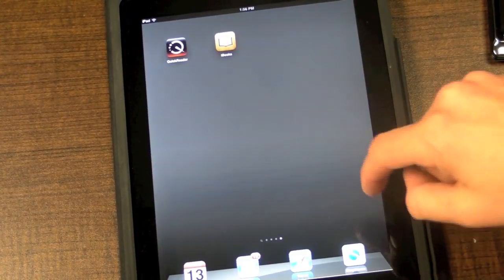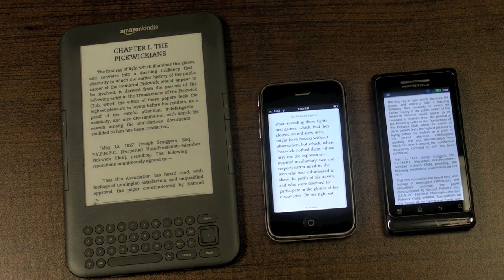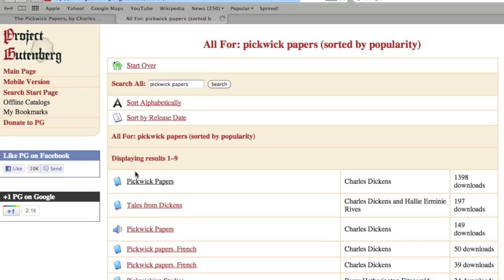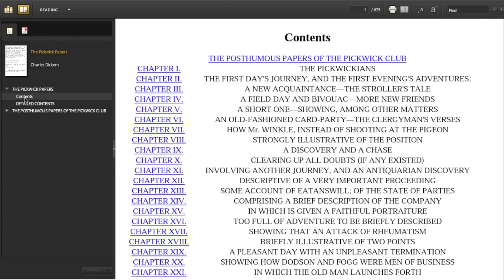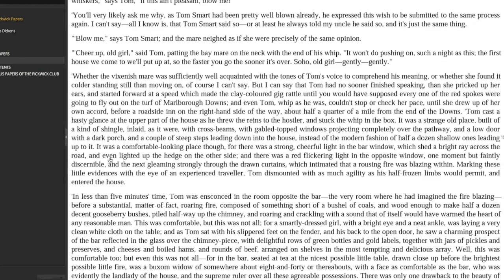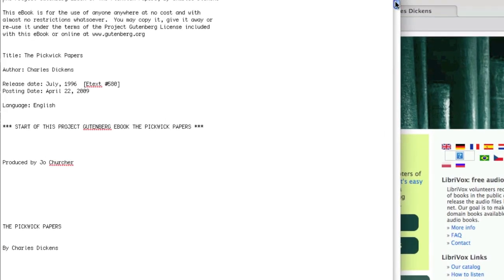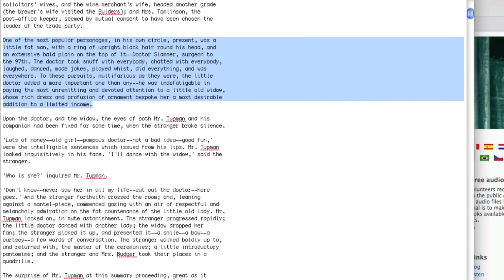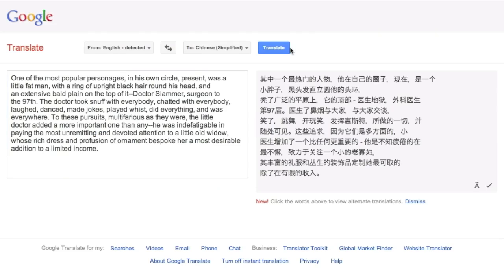Ode to Michael Hart, Project Gutenberg, and Open Formats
Because Project Gutenberg ebooks are available in open formats like ePub and plain text, it's easy to use them in a lot of ways, on different devices and with different software.  Because they're in the public domain, you don't have to worry about copyright or license violations.  In this video, PK Senior Staff Attorney John Bergmayer demonstrates some of the different ways you can enjoy a Project Gutenberg ebook, using gizmos that were lying around the office.